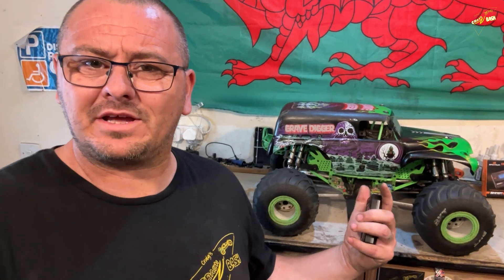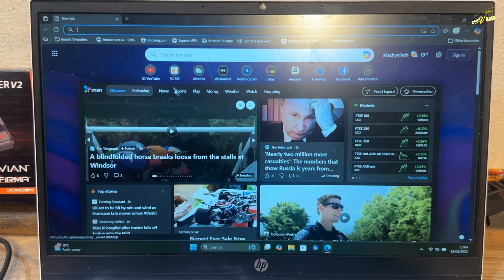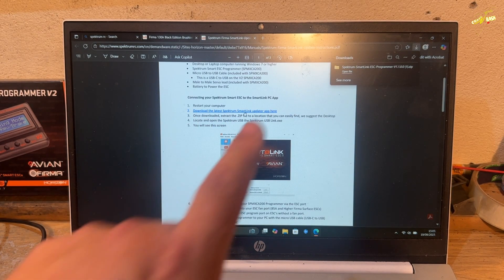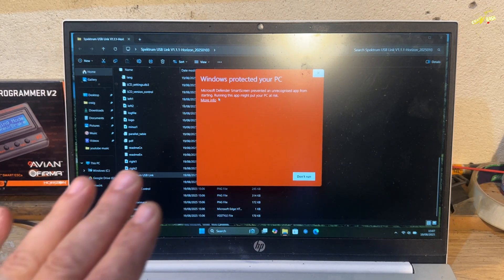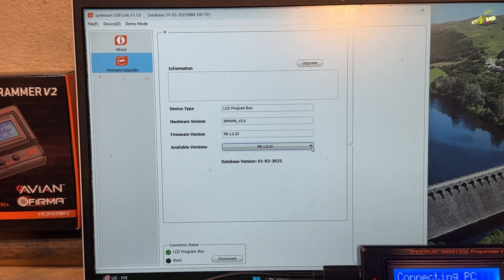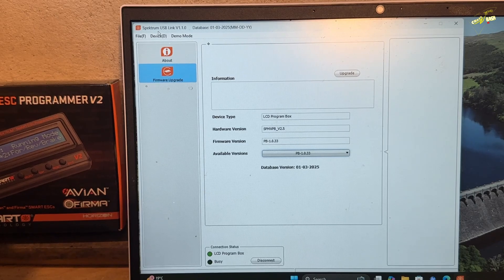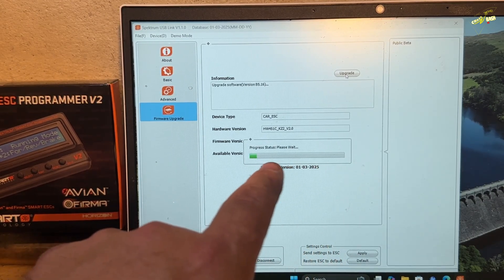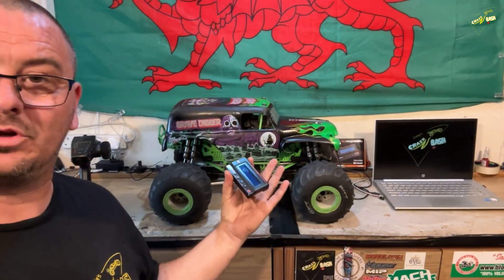How to update in under 8 mins , SPEKTRUM esc + program card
Today I show you how to update your Spektrum ESC using the new Program Card V2 – and it takes less than 9 minutes! I walk through updating the programmer, hooking everything up, and flashing the ESC with the latest firmware. Super simple once you know how!

Have you updated your ESC yet? Drop a comment and let me know how it went for you 👇